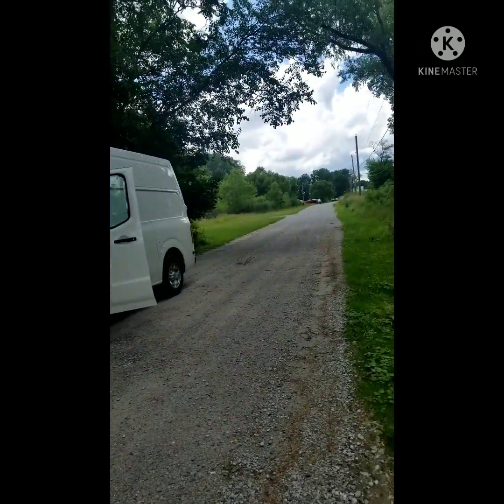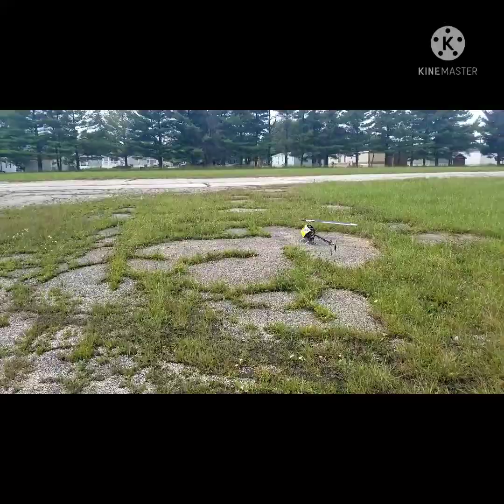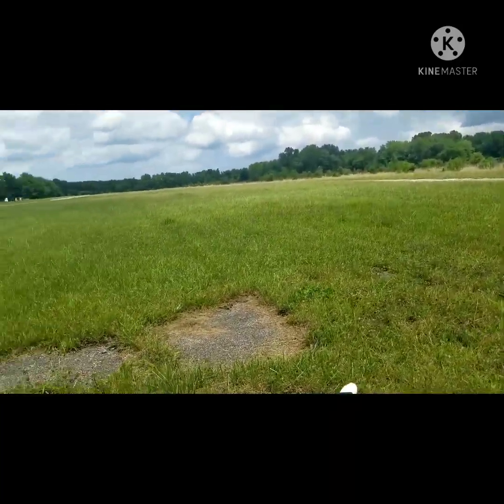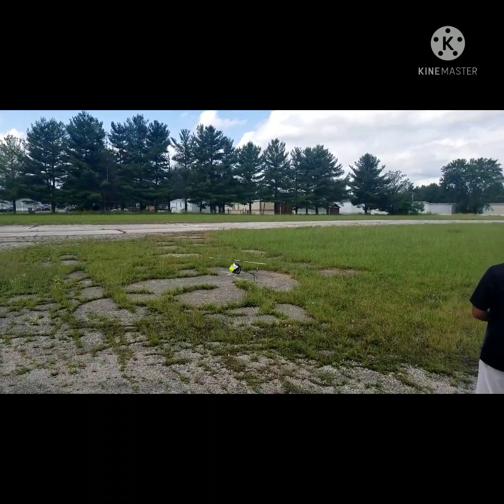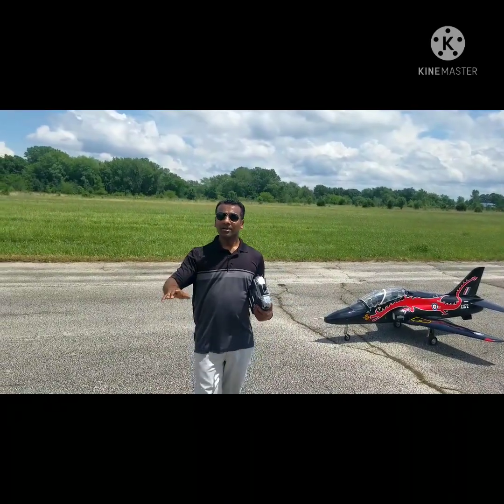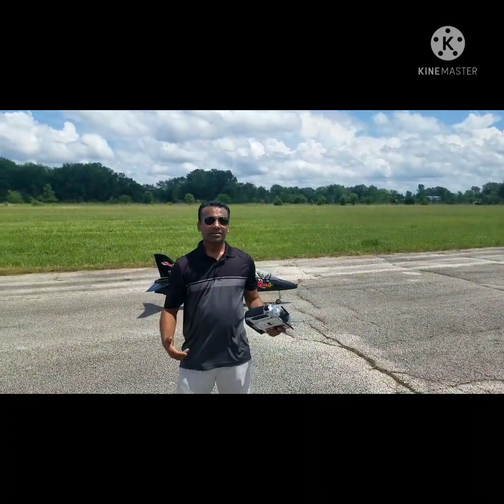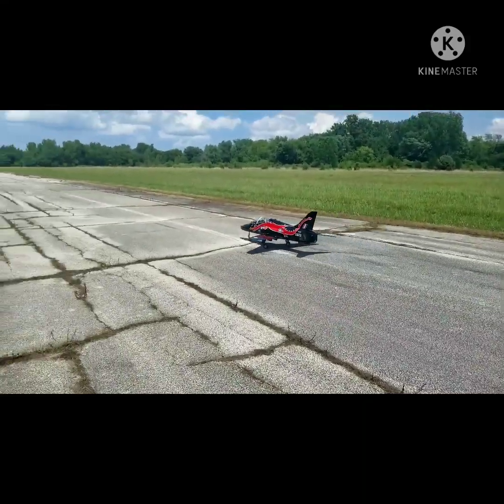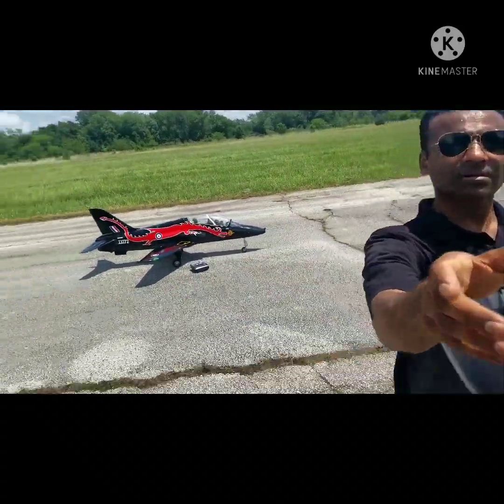new flying field